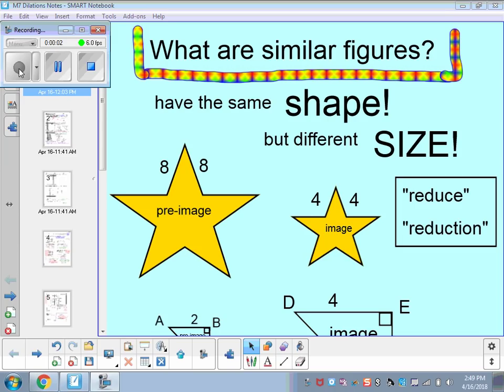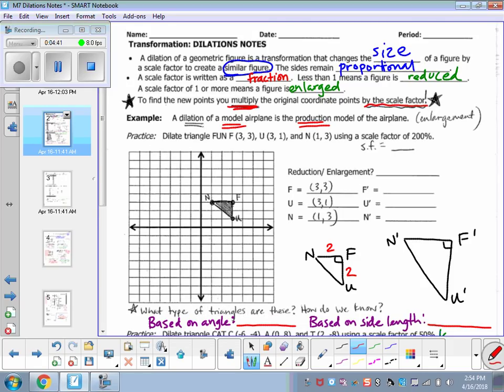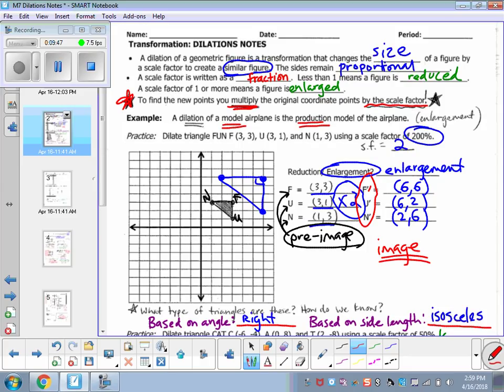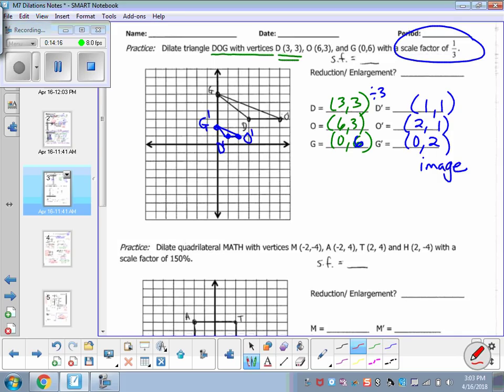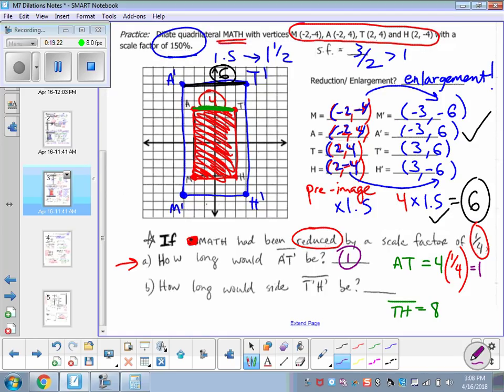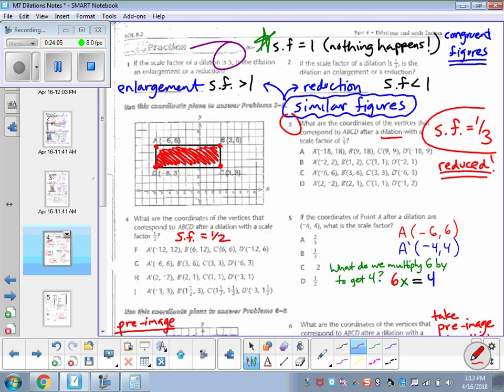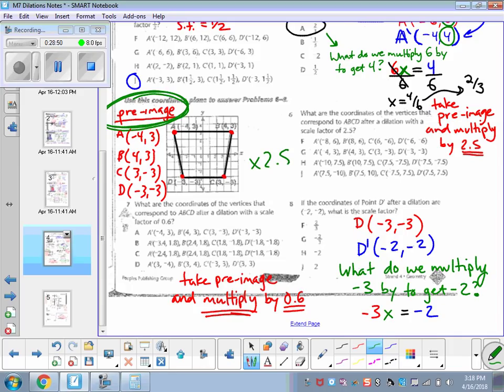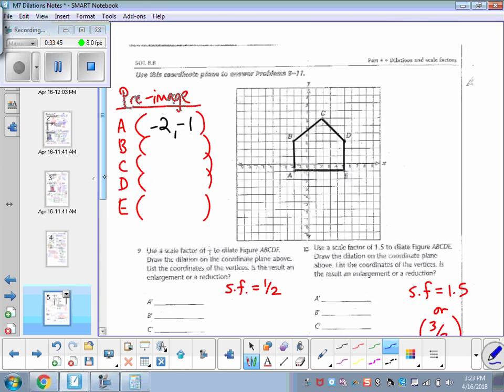M7 Dilations Notes